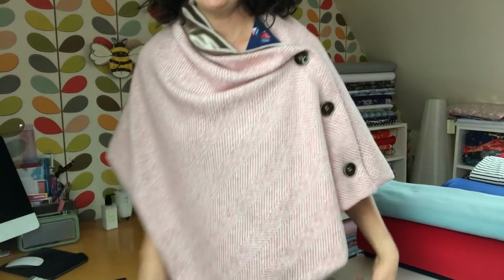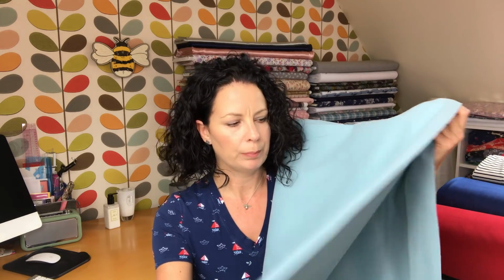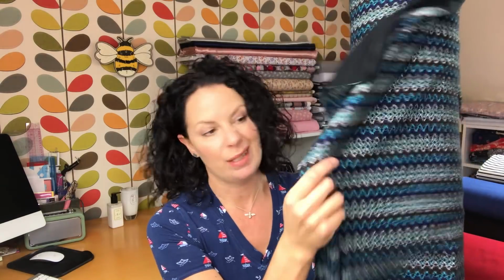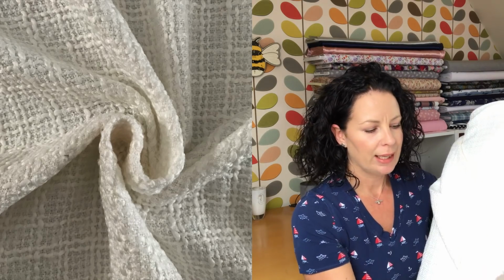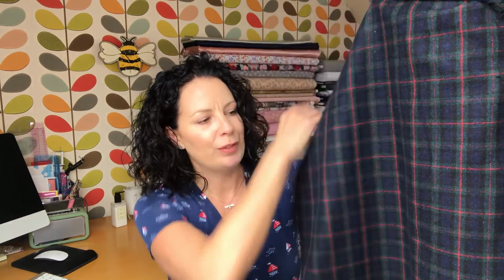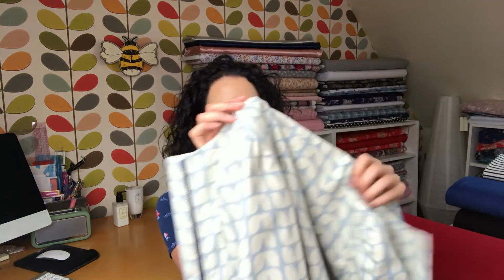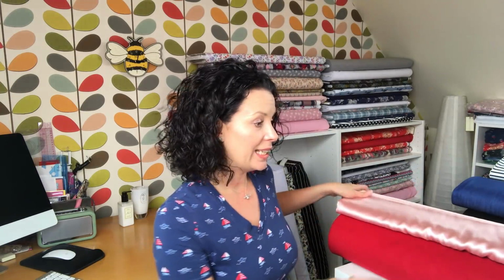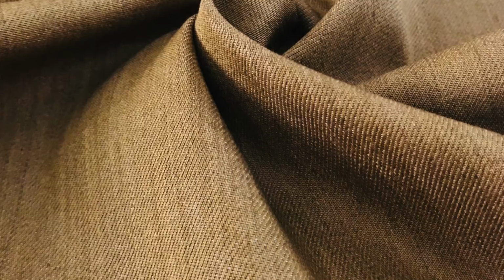An Intro to Coat Fabric - Video 42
Hi everyone, this week I talk about coat fabric. Links to everything I mention are below.

Thanks for popping by,

Cheryl 🐝

I am wearing McCall’s M6996

Makeup and Hair Products on Cheryl:

Facial Oil - 2/3 drops under foundation

Foundation - Maybelline Natural Ivory Dream Satin Liquid

Eyeshadow - Urban Decay Palette

Mascara - Benefit BADgal BANG

Rimmel Concealer

Lipstick - SEVENTEEN, Stay Pout from Boots in ‘Just a Fling”

Hair Mousse - Pantene Defined Curls

Curls Rock Hair Creme

I am not influenced to talk about any particular company, all choices are my own and I receive no commission or sponsorship to review sewing patterns, products or services related to sewing. Some of my links to Amazon may be affiliate links where I receive a small commission (usually pennies), but this does not affect the price you pay, it just helps me keep my channel going.